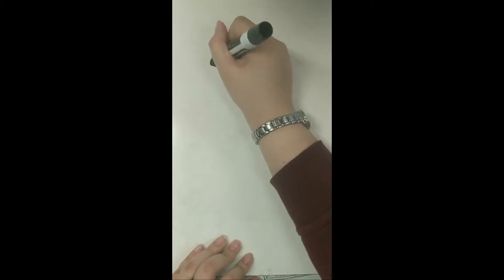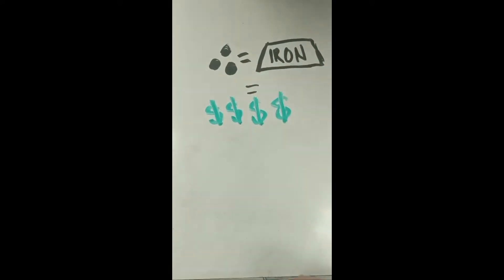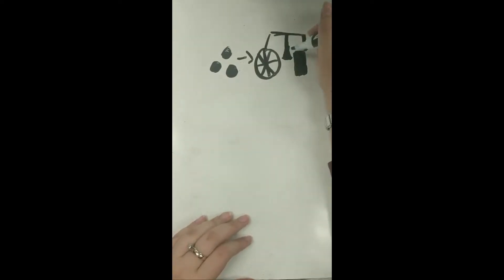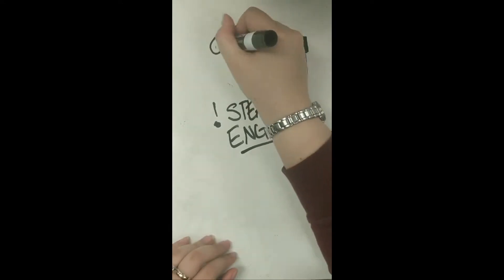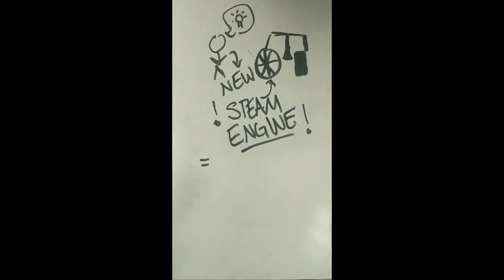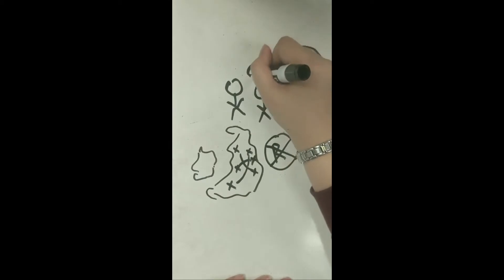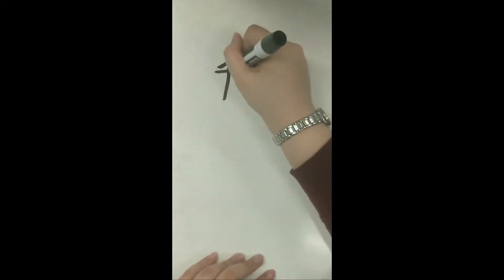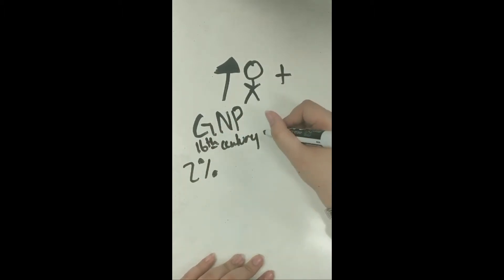The Kylah Show! (Industrial Revolution)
The school is slowly burning.